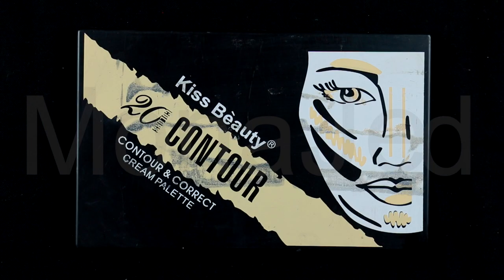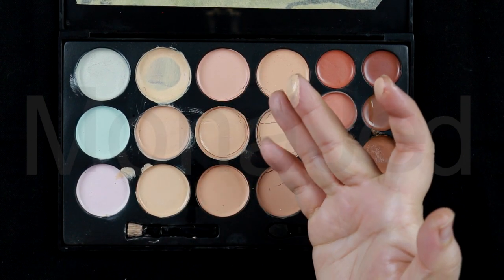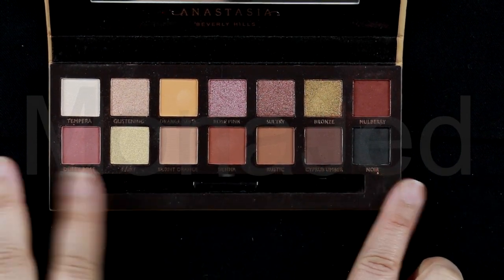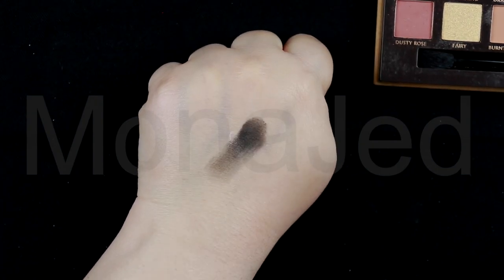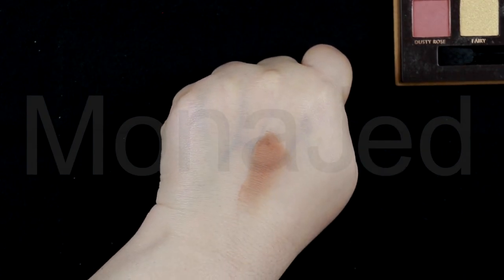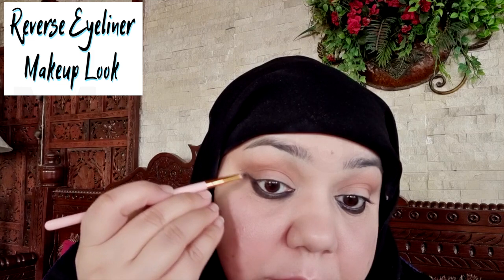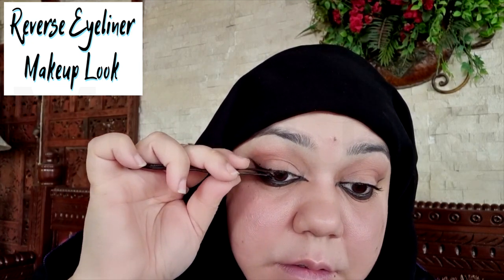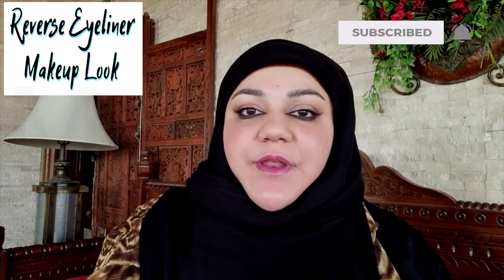Reverse Eyeliner Makeup Look Step by Step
Reverse Cat / Eyeliner Makeup Look
Like most beauty trends, this one isn’t new. It’s actually inspired by the kohl liner that’s traditionally been worn in the Middle East, South Asia and parts of Africa for many centuries. It first made its way into Western culture in the ‘60s and became more mainstream after celebs like Rihanna and Kim Kardashian started wearing the look.
With many of us spending more time experimenting with bold looks at home, it caught on with the TikTok crowd as well. Recently, TikToker @paintedbyspencer made the inverted style go viral and since then, millions of people have been reaching for their liners to recreate the look.